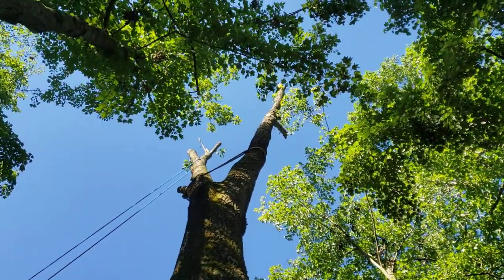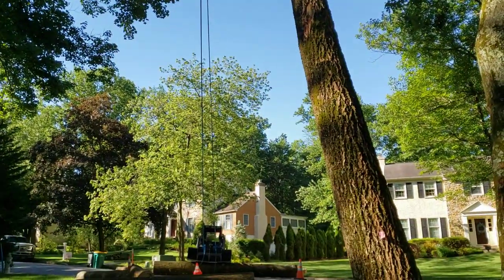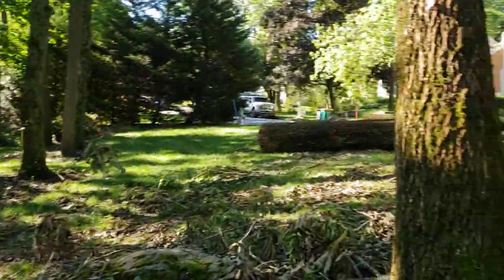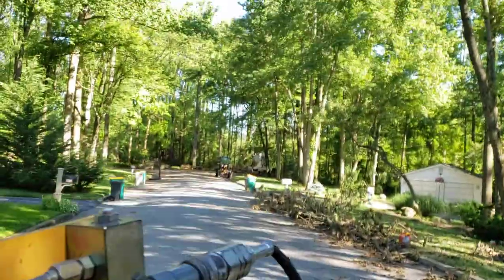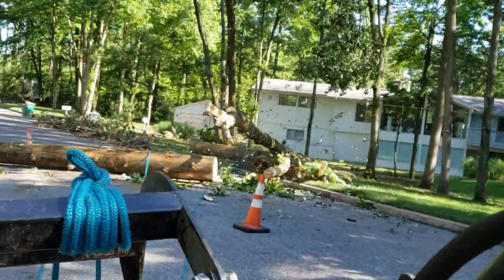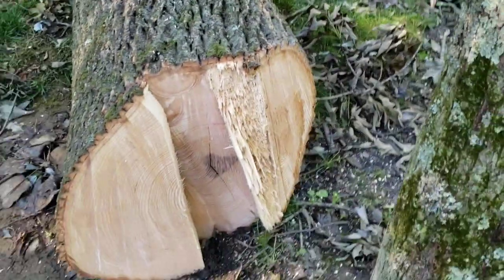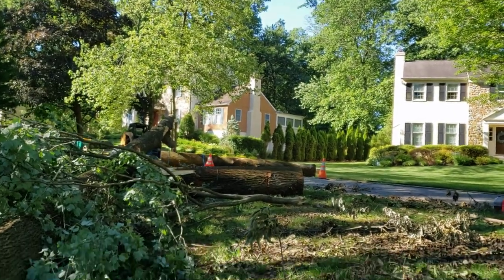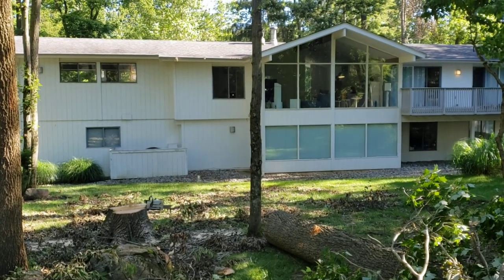Solo Falling Step Cut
I don't use the step cut much anymore, but it's a great tool to pull out of the bag of tricks when it's needed. I was working alone on this morning to remove the remainder of an ash tree that had split in the storm. The step cut makes this a little safer. It took less than two hours to have this tree down and all the wood moved out to the cul de sac, stacked for pick up, with only raking left to do.